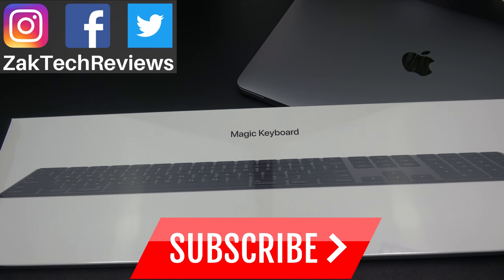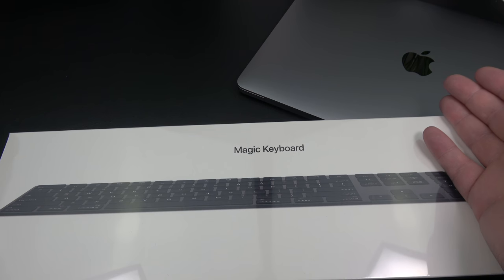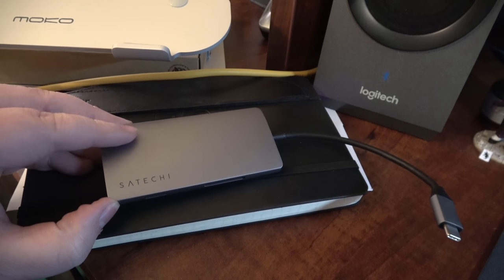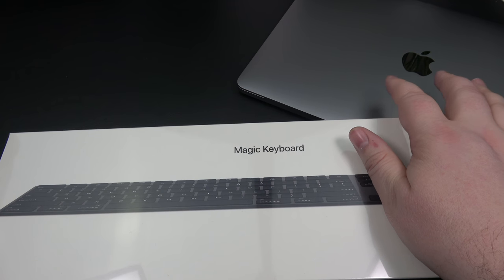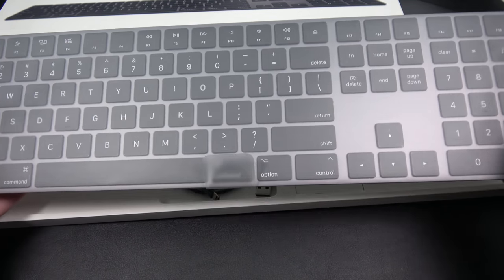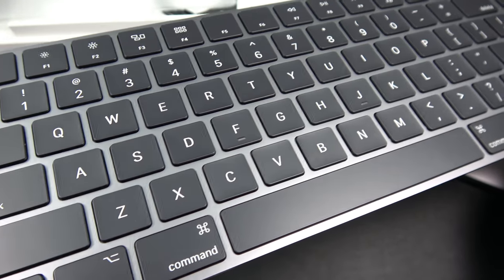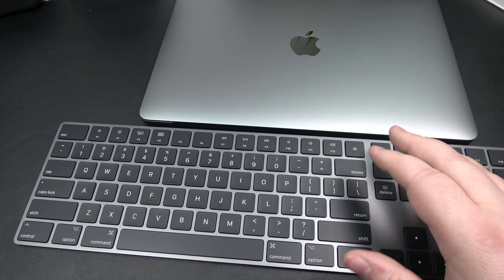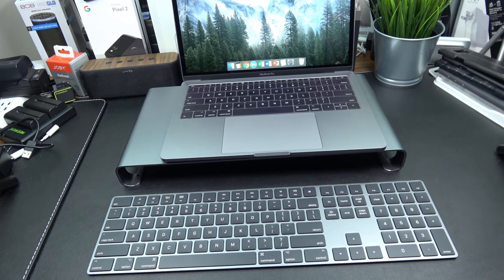Space Grey Magic Keyboard with Numeric Keypad from Apple | Unboxing | Demo | Review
Buy the Space Grey Magic Keyboard at your local Apple store or online from Apple.

►► Buy @ Amazon.com:
- Satechi Multi-Port Adapter
- Satechi Riser / Stand
- MoKo Laptop Stand
- Club USB-C to to Display Port adapter
- BenQ 27in 4K UHD monitor

►► Buy @ Amazon.ca:
- Satechi Multi-Port Adapter
- Satechi Riser / Stand
- MoKo Laptop Stand

In this video we take a look at Apple Space Grey Magic Keyboard with Numeric Keypad. This was previously only available with the new iMacs. But you can now order it separately from Apple.

*** MUSIC ***

My YouTube Gear** Gear**
🇺🇸Amazon US🇺🇸